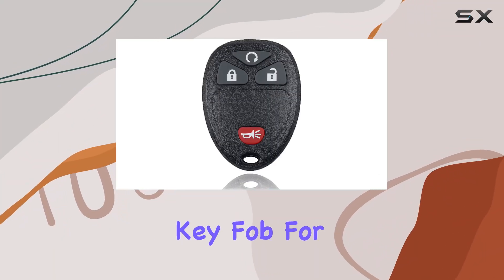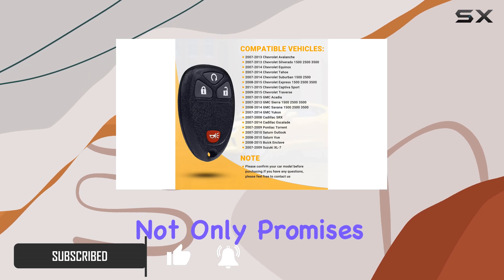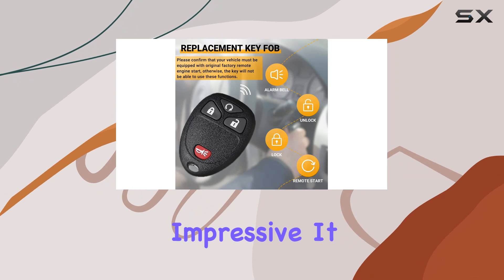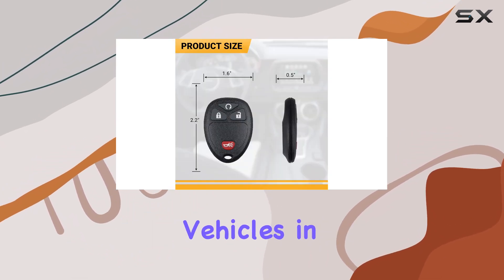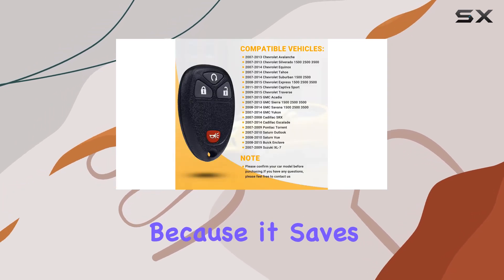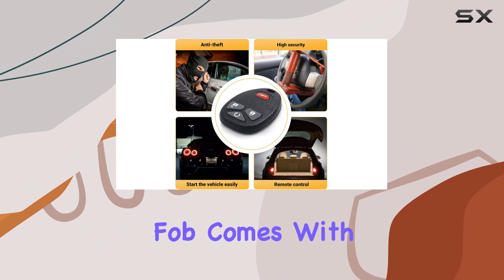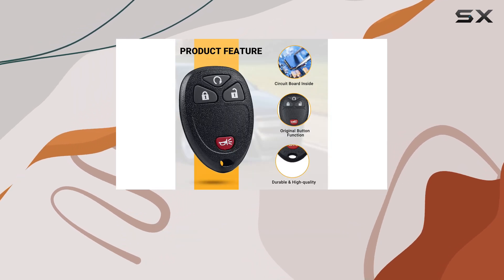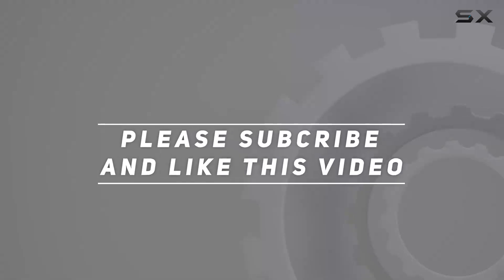Key Fob Keyless Entry Remote Compatible with Chevrolet, GMC, and More: Your Best Replacement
0:00 Intro
0:06 Review

Things that we mentioned in this video:
Key Fob Keyless Entry : B0B5XQSKNN